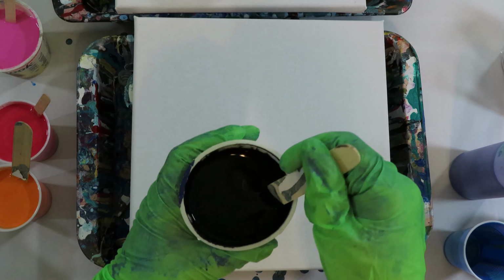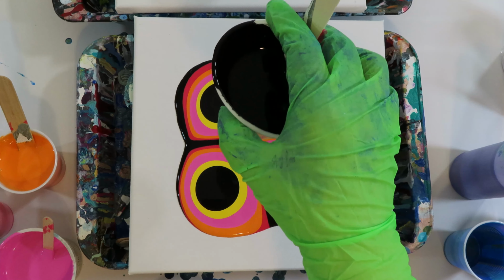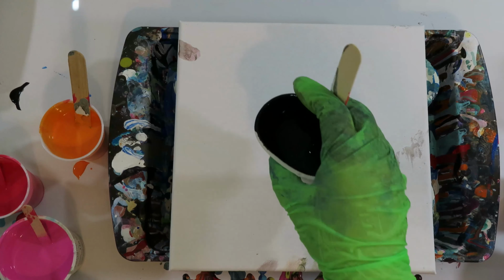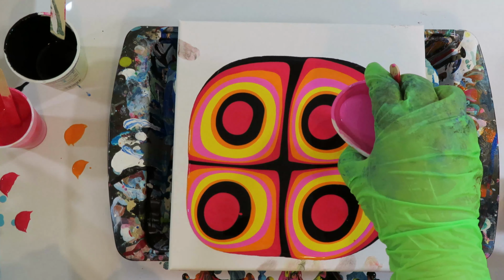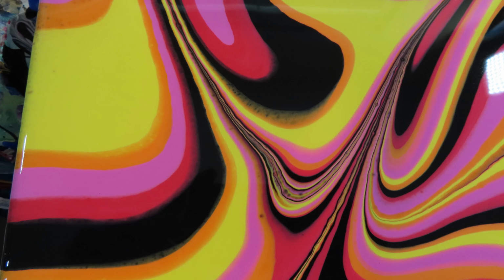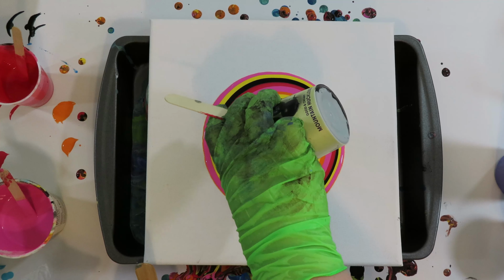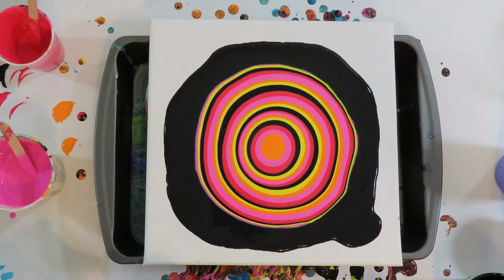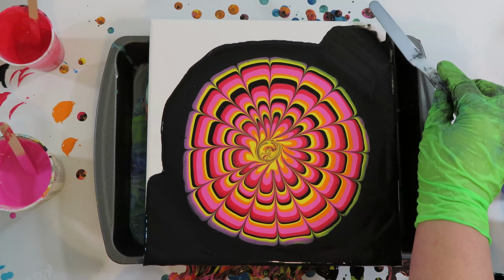How To Do A Puddle Paint Pour Technique | Episode 4 Basics of Paint Pouring | Marble Pour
How To Do A Puddle Paint Pour | Episode 4 Basics of Paint Pouring | Fluid Acrylic Puddle Pour Technique | Marble Pour | 3d Flower Paint Pour